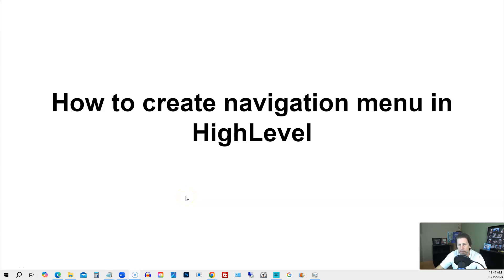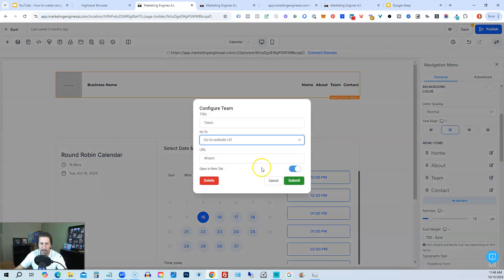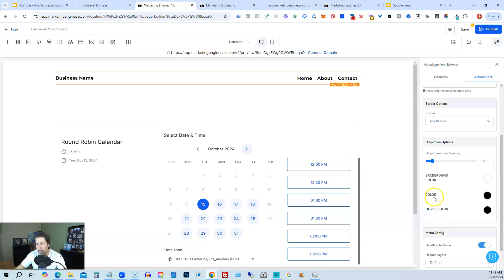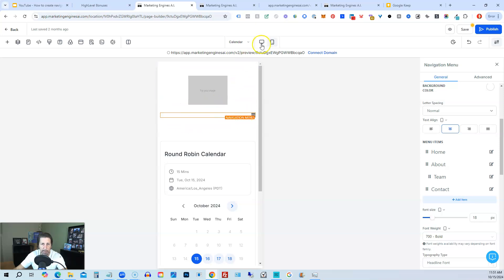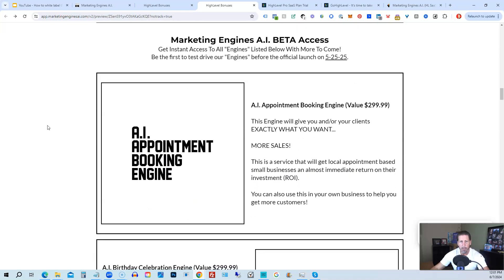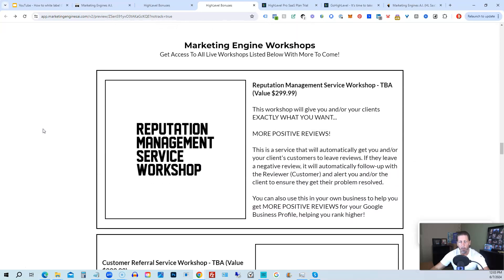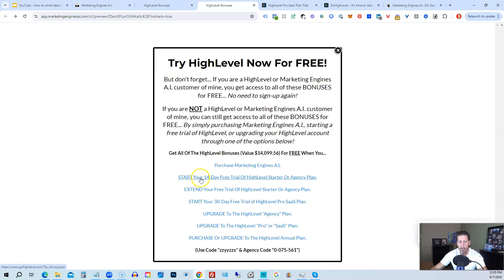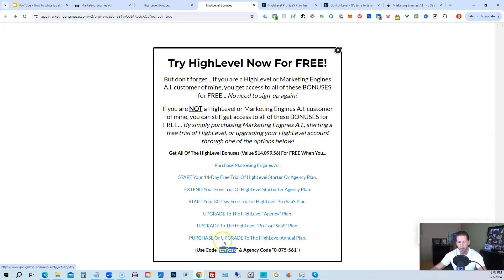How to create navigation menu in HighLevel